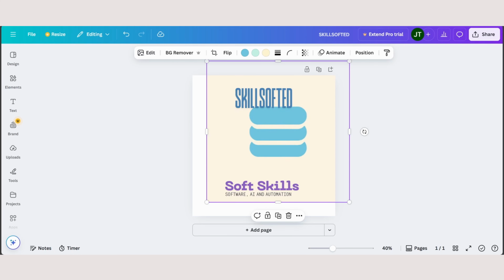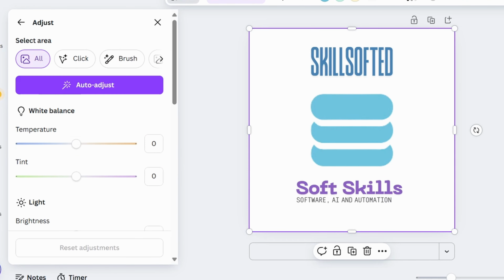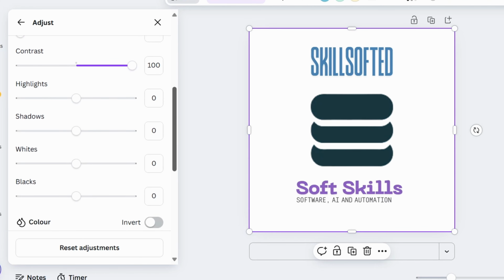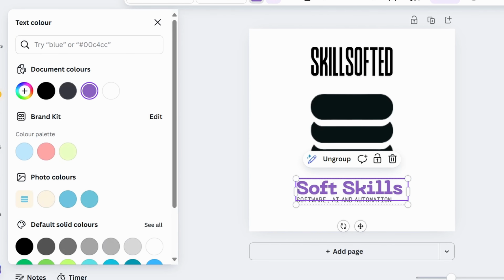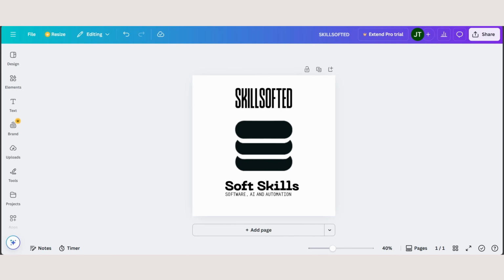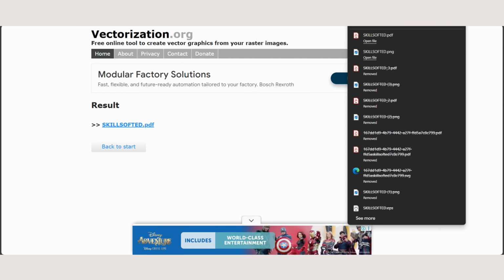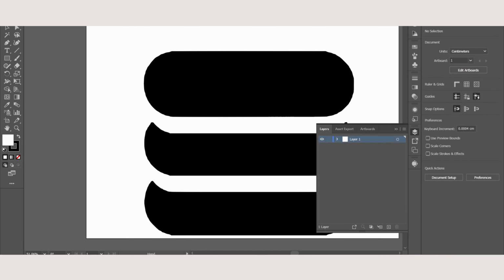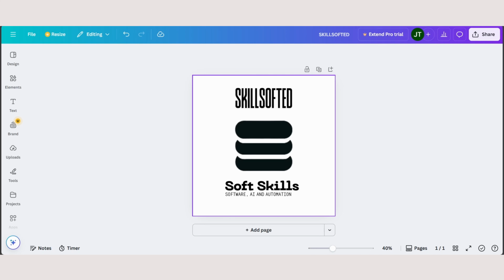How to convert Canva logo into a Vector (Convert Raster Logo into a Vector)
Convert Your Canva Logo into a Scalable Vector Graphic (Free & Easy Method!)

Stop worrying about pixelation!
Learn how to transform your raster-based Canva logo into a crisp, infinitely scalable vector file using a free online tool—perfect for professional printing, signage, or branding.

In this tutorial, I’ll guide you through a simple two-step process: first, converting your logo to pure black and white in Canva (using color adjustment tools to ensure high contrast), then uploading it to Vectorization.org for instant vector conversion.

Watch as I demonstrate the entire workflow and preview two different results—showing how complex shapes, text, and fine details translate into clean SVG or EPS files.

Say goodbye to blurry merch or billboards and hello to razor-sharp branding!

⚠️ Pro Tip: Use 100% black/white contrast for the cleanest vector conversion—avoid grays!